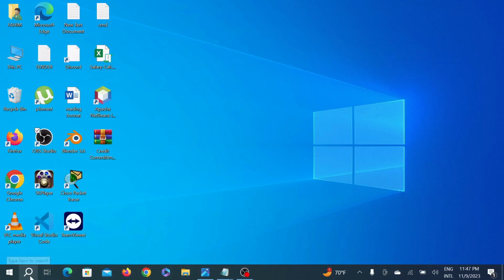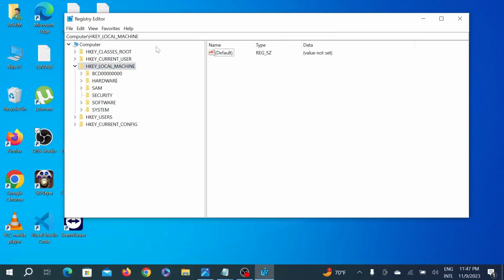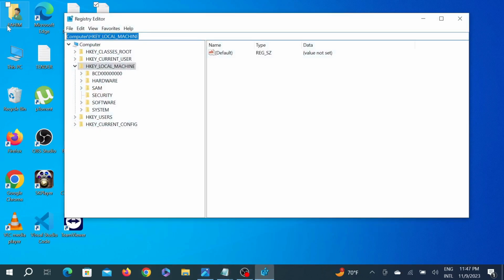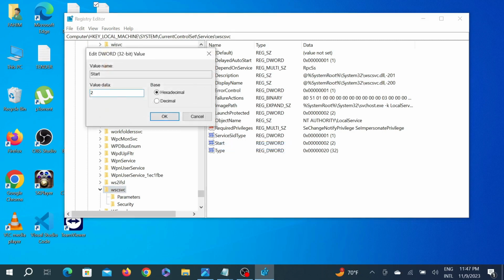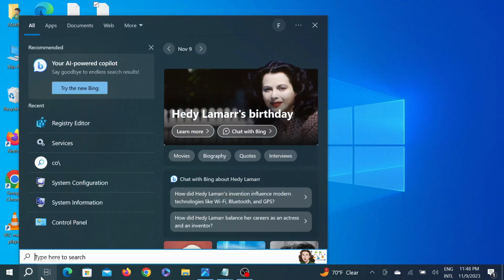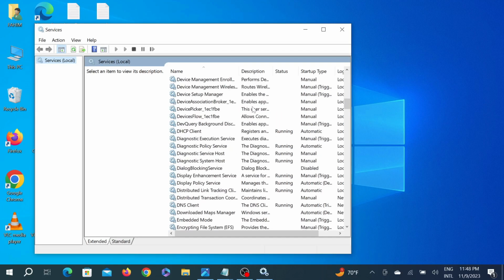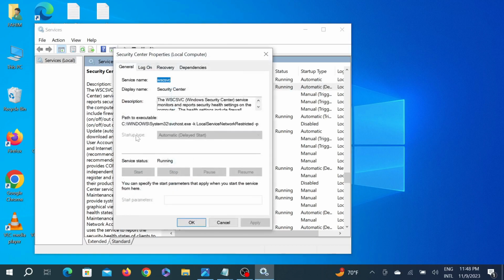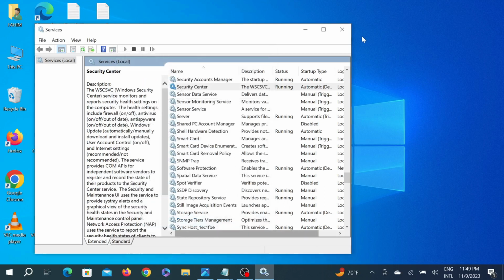The Windows Security Center service can't be started in Windows 11/10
▶ In This Video You Will Find How To Fix The Windows Security Center service can't be started in Windows 11 and Windows 10 ? ✔️.

PATH -
Computer\HKEY_LOCAL_MACHINE\SYSTEM\CurrentControlSet\Services\wscsvc